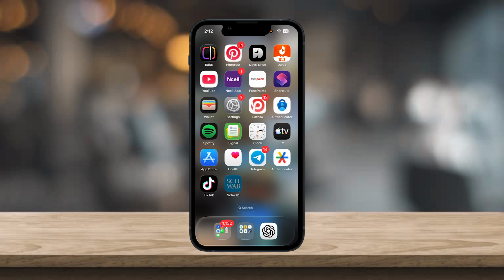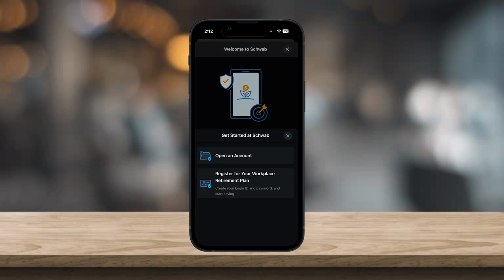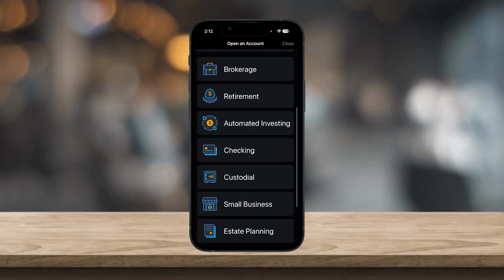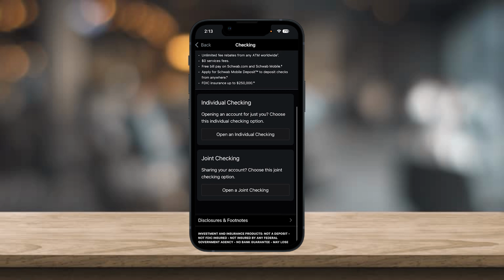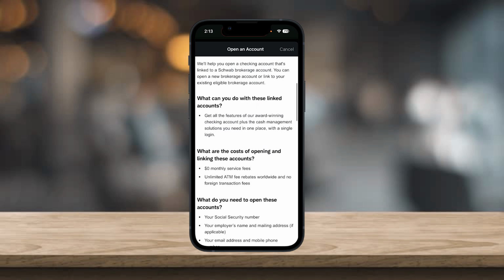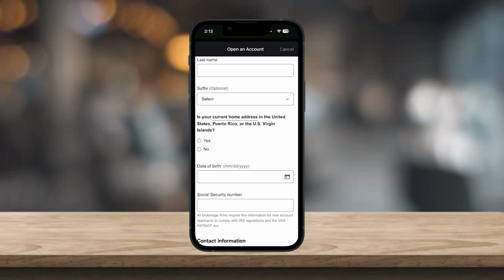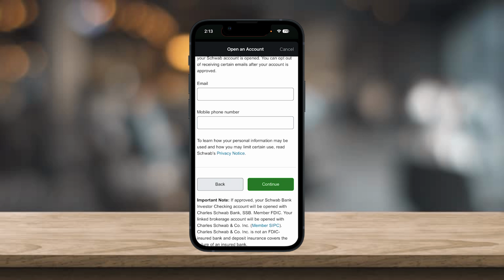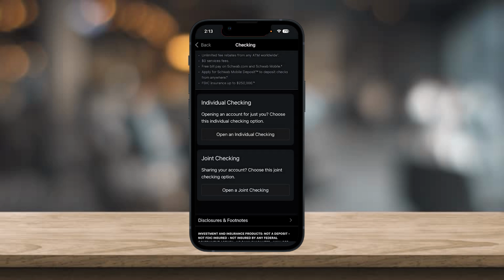How to Enroll in Charles Schwab Online Access – Step-by-Step Tutorial (iPhone & Desktop)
Want to enroll in Charles Schwab Online Access? 🏦📱💻
In this tutorial, I’ll show you how to create a Schwab Online account on iPhone, Android, or desktop, so you can access your brokerage, retirement, and banking accounts securely.
Enrolling in online access gives you 24/7 control of your investments and accounts, making it easy, fast, and secure to manage your finances.
🔹 What you’ll learn in this video:
• How to enroll in Charles Schwab Online Access step-by-step
• Create your account on mobile and desktop
• Verify your identity securely
• Set up login credentials and security options
• Tips for safe and smooth online access
This guide works for all Charles Schwab customers, on iOS, Android, and desktop platforms.